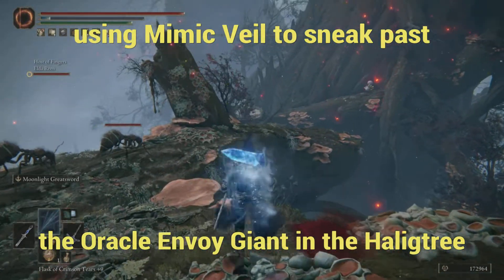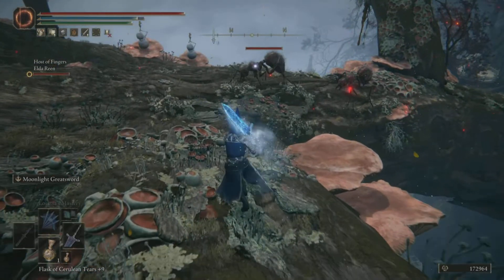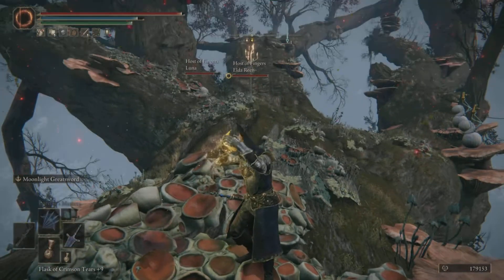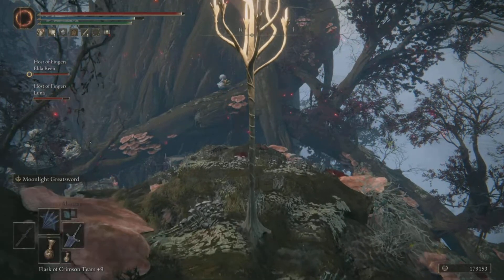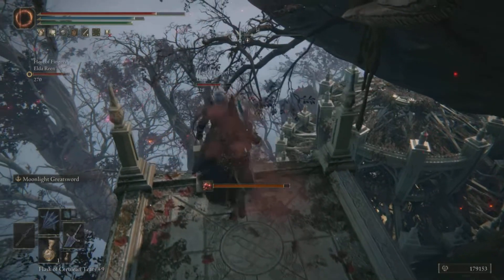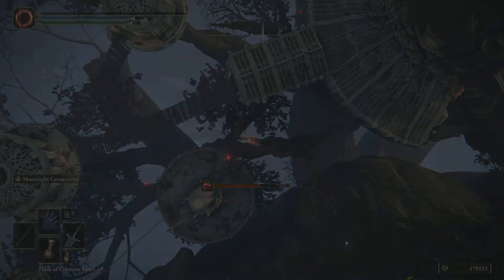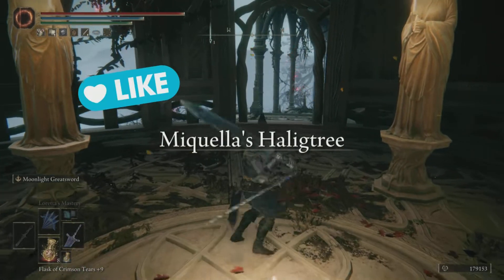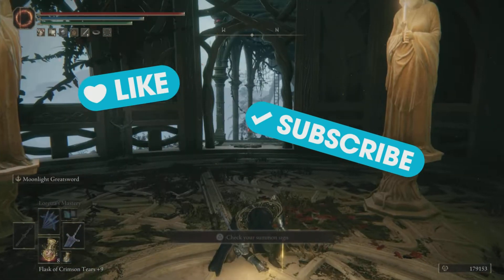How to sneak past the Oracle Envoy Giant in the Haligtree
Thought I remembered seeing the mimic veil being used as a way to stealth past enemies, and decide to try it out.